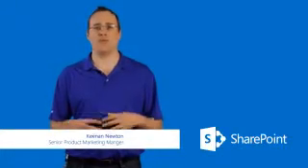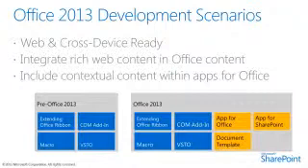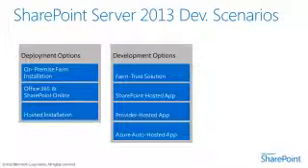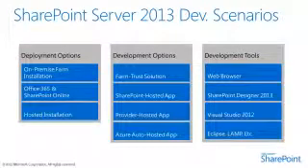02 App scenarios for Office 2013 and SharePoint 2013